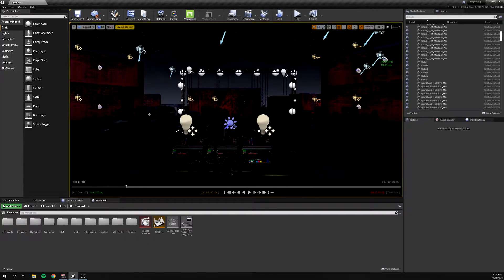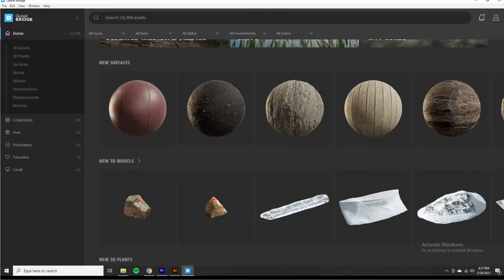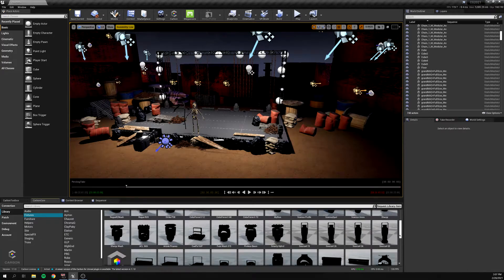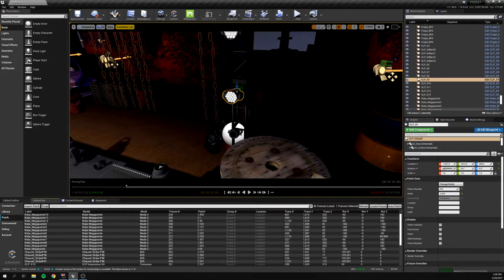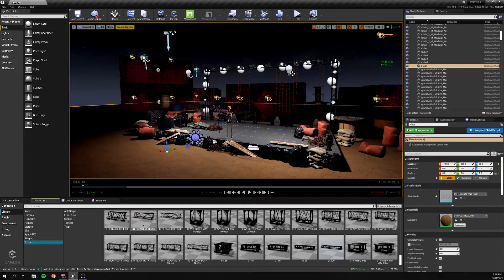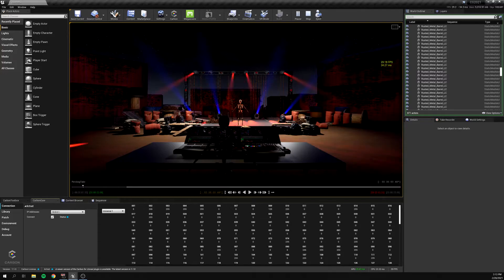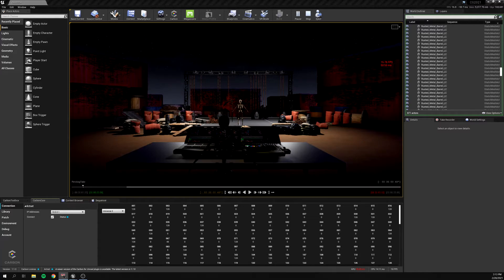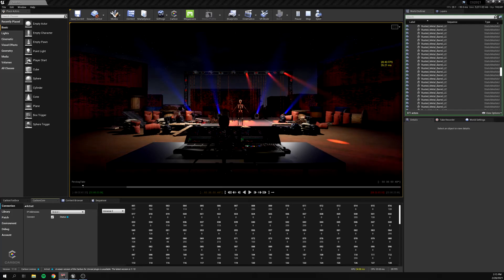Carbon for Unreal Engine, madewithcarbon Submission setup explained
This week we chat about how I built my made for carbon submission